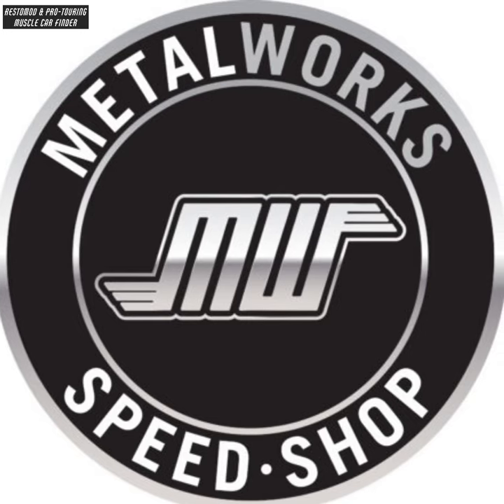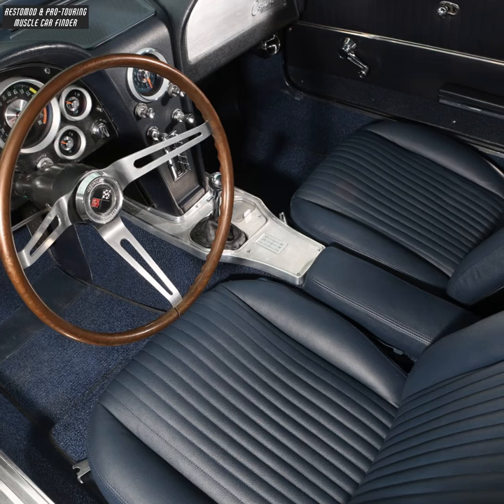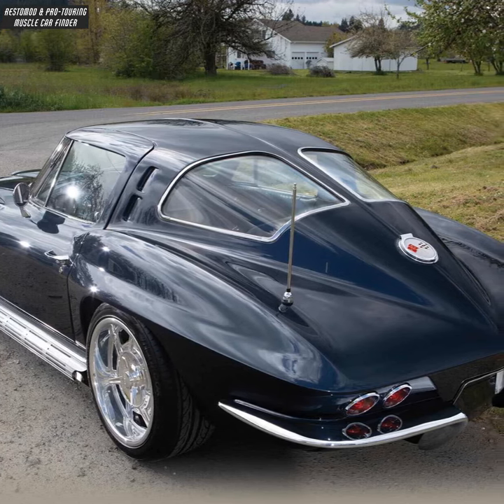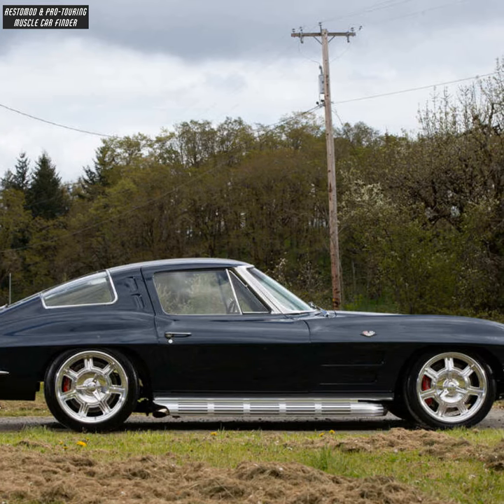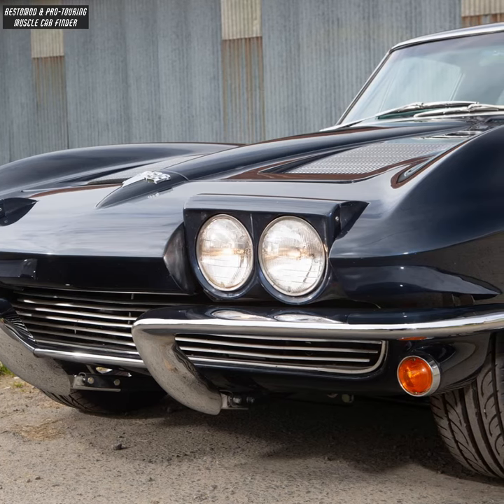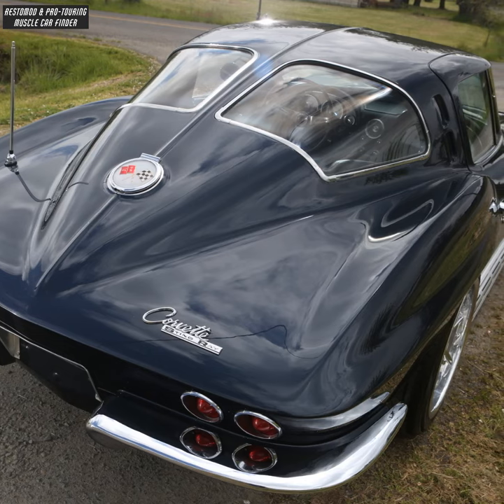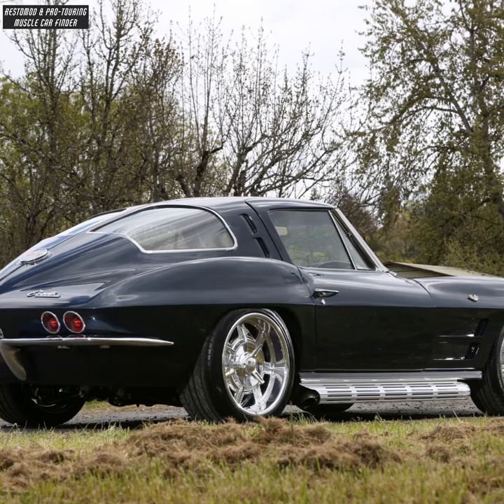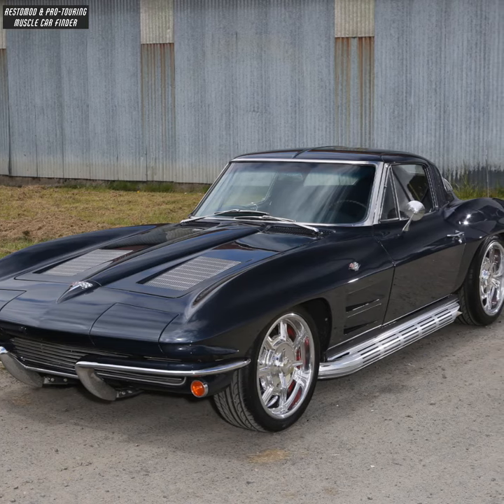Simple UPGRADE...turned FULL CHASSIS SWAP Restomod 1963 Split Window C2 Corvette Sting Ray Coupe!!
Restomod 1963 Split Window C2 Corvette Sting Ray Coupe owned by Sam Smith built by Metalworks Speed Shop